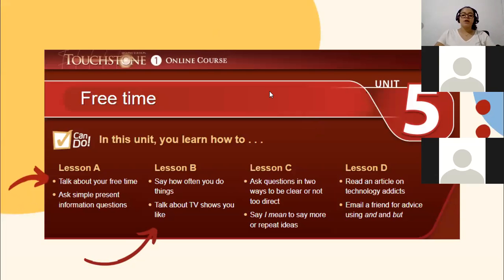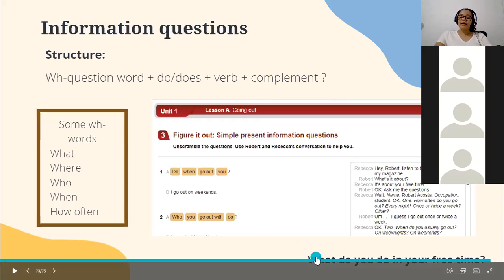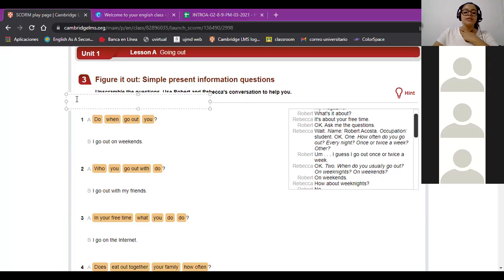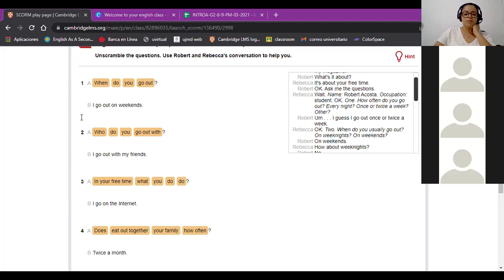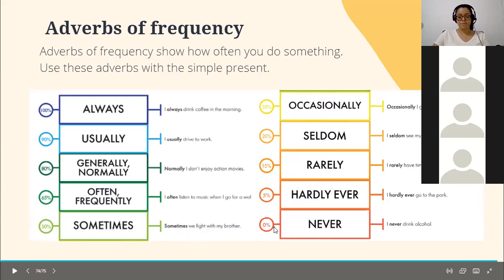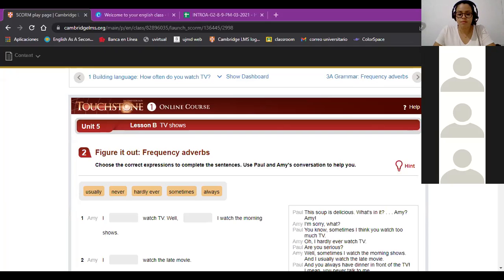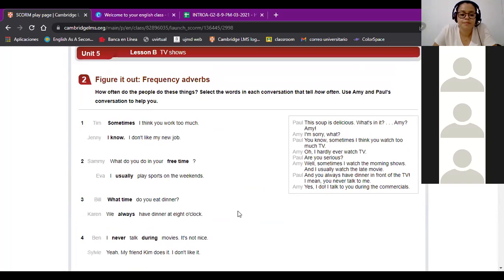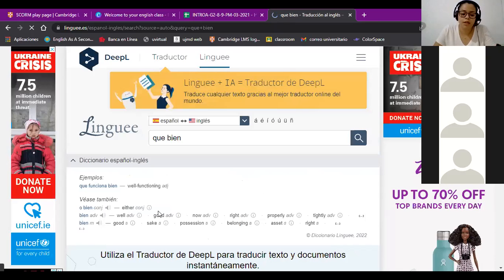Class N12_04042022_ Unit 5 simple present info questions